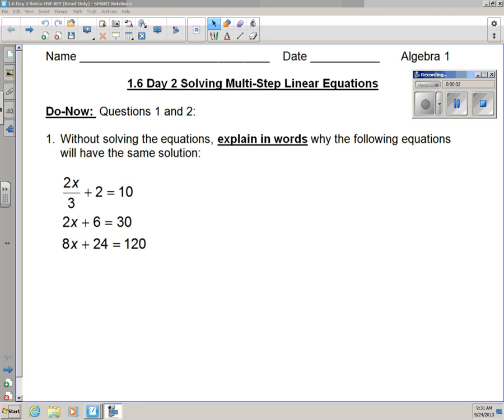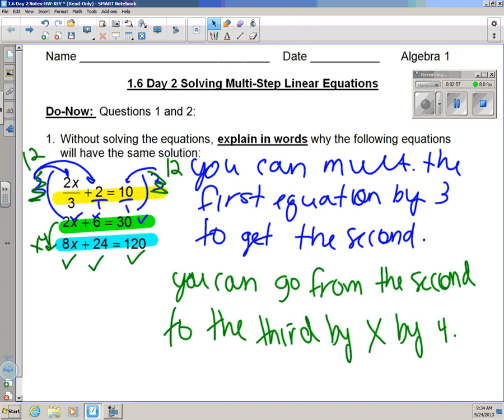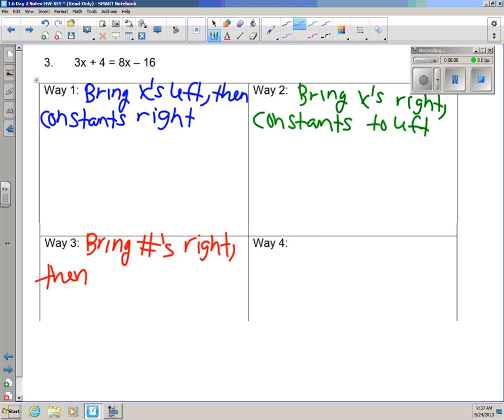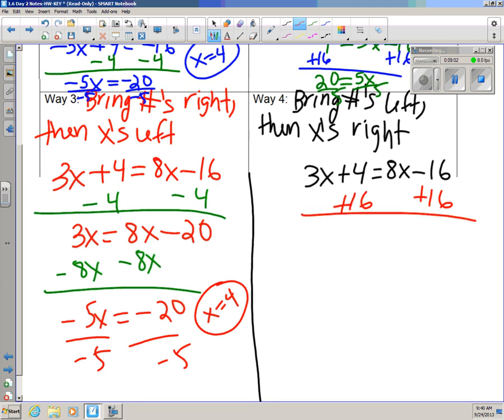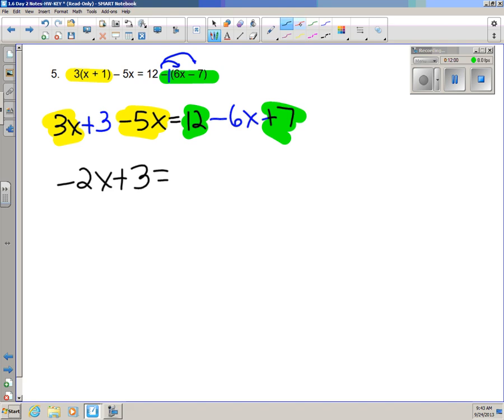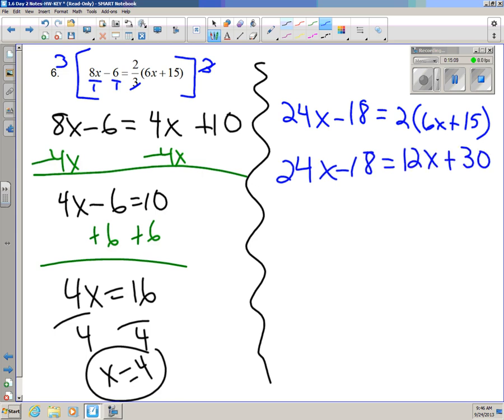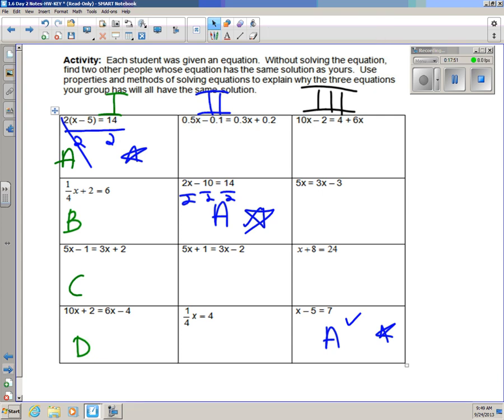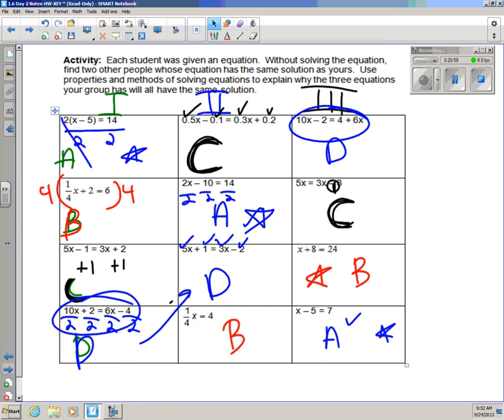1 6 Day 2 Video